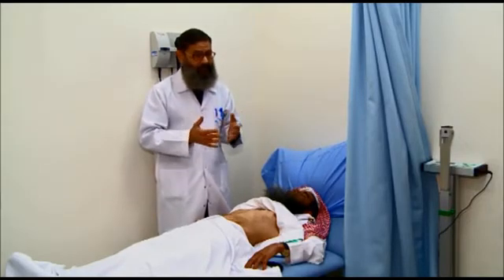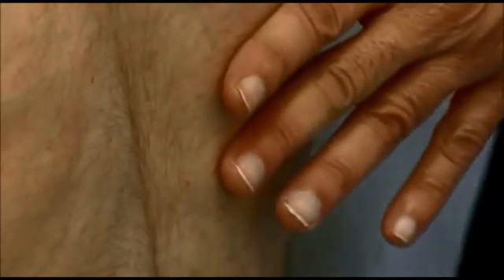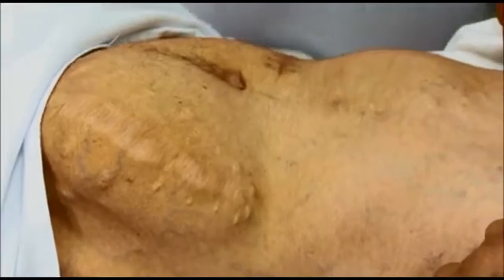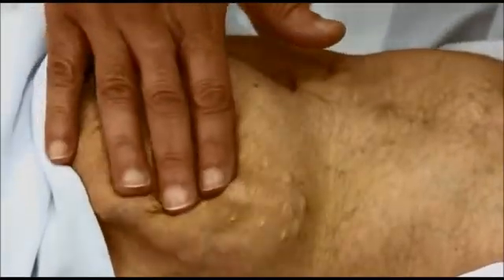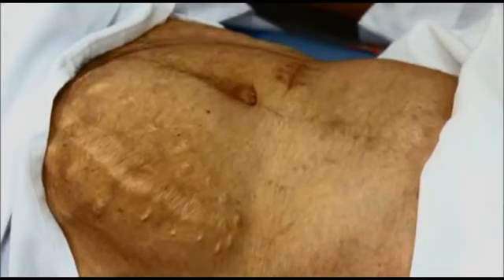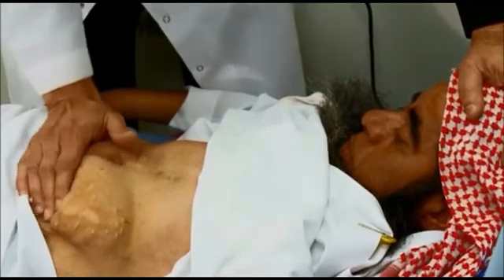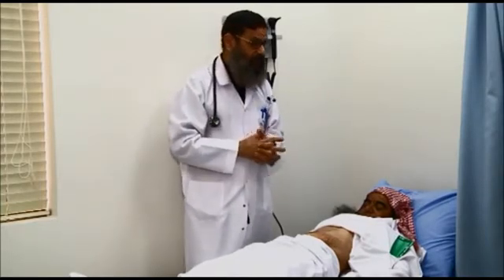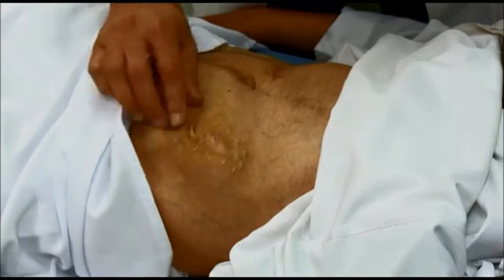KFHU Renal Examination OSCE (part 2/3)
فيديو من عمل دفعة 209 طلاب كلية الطب , جامعة الإمام عبد الرحمن بن فيصل ( جامعة الدمام سابقا)